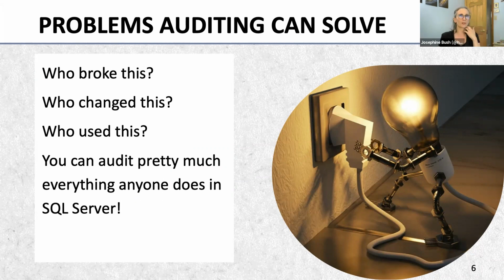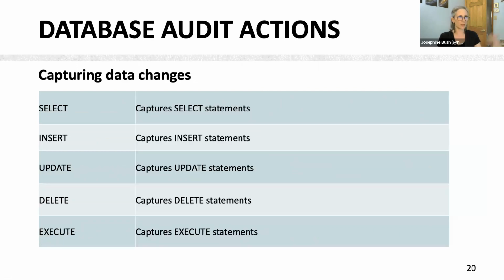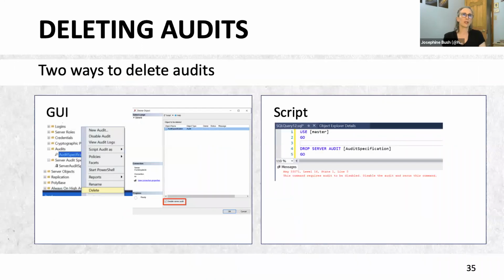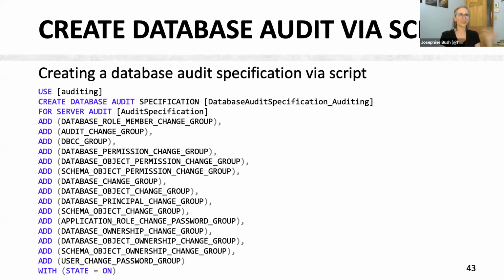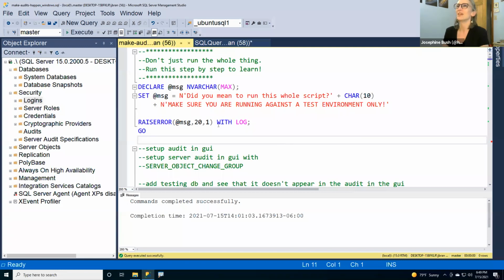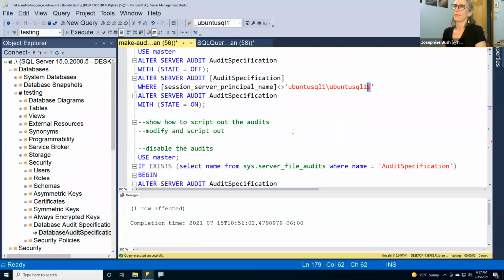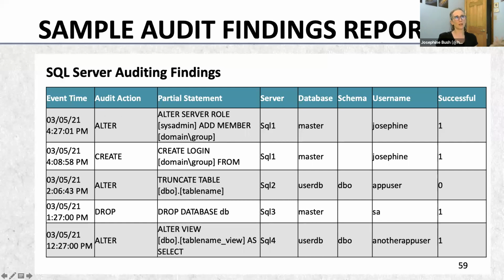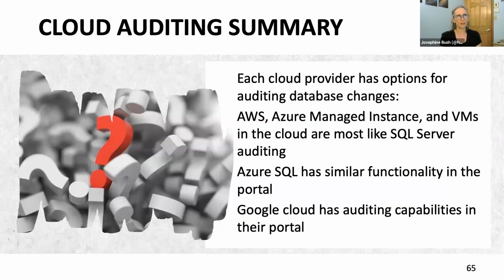How to Audit SQL Server for Free with Josephine Bush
How to Audit SQL Server for Free

Are you tired of not knowing who's changing what on your SQL Servers? Maybe your company can’t afford to buy third-party auditing tools, but there's no need to buy expensive auditing tools if you can't afford them or don't want to use them. You can know about everything changing on your SQL Servers without having to pay for a tool. By auditing with the built-in features of SQL Server Audit, you can report on usage to auditors, change user permissions or passwords without breaking functionality, and/or understand your workload to migrate parts or all of your database to the cloud or other database technologies. This session will help you understand how to use SQL Server Audit. You will also learn how to compile the results in a central location for easy reporting and learn how to email audit findings with a SQL Agent job.

About Josephine:
Josephine Bush has over 10 years of experience as a Database Administrator. Her experience is extensive and broad-based, including in financial, business, and energy data systems using SQL Server, MySQL, Oracle, and PostgreSQL. She is a Microsoft Certified Solutions Expert: Data Management and Analytics. She holds a BS in Information Technology, an MBA in IT Management, and an MS in Data Analytics. She is the author of Learn SQL Database Programming published by Packt in May 2020. She blogs on sqlkitty.com and you can reach her on Twitter @hellosqlkitty.

About DenverSQL
The Denver SQL Server User Group is organized to bring professionals of all career levels that work with Microsoft’s SQL Server, together to learn and network with others. There is no charge to attend and you are encouraged to bring your co-workers.